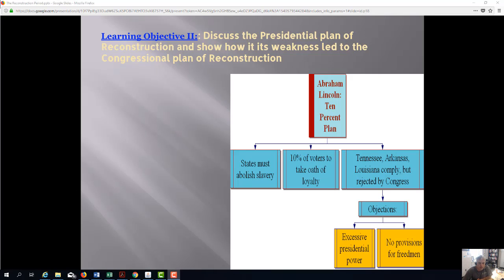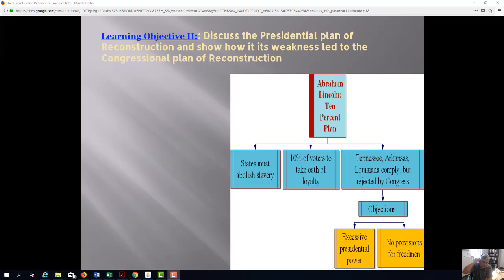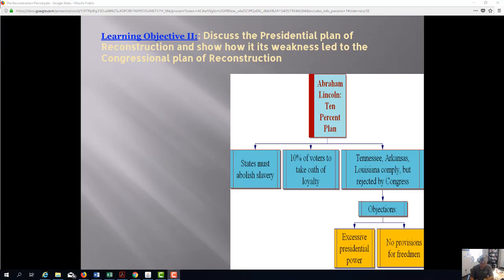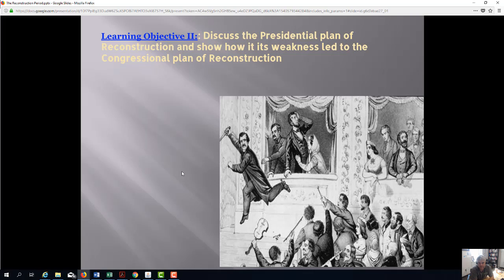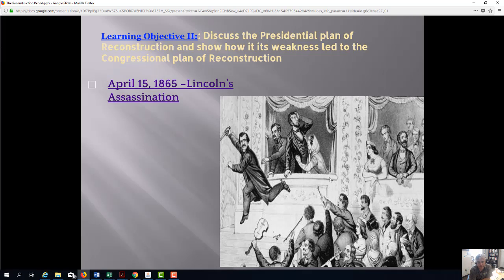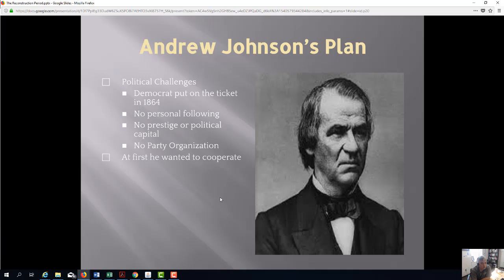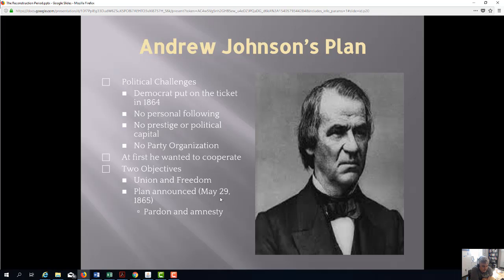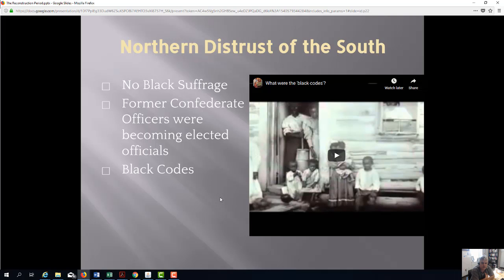LO 2 Recon